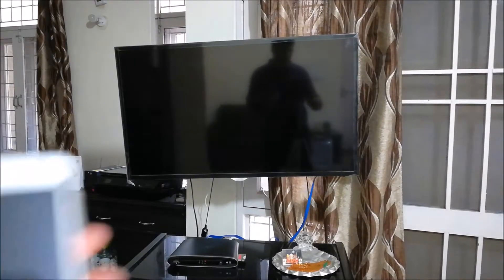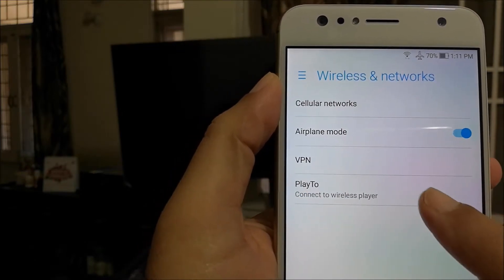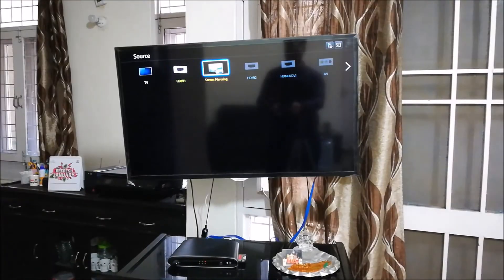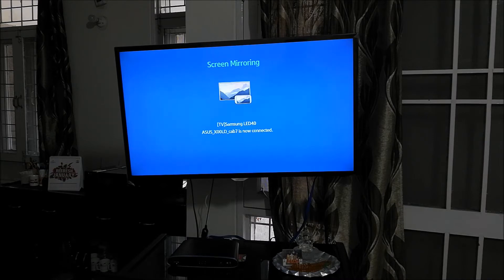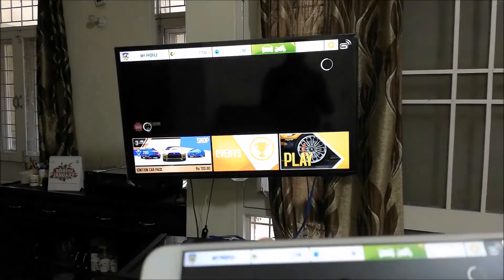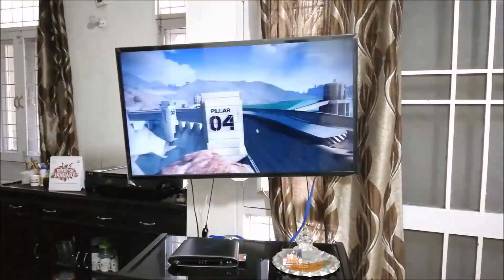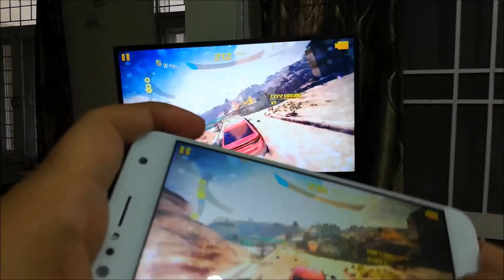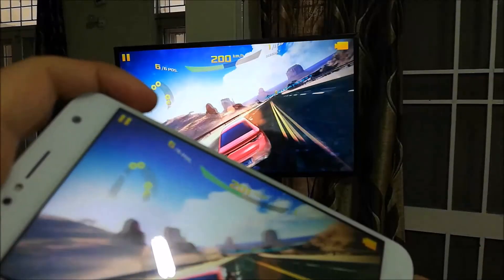Cast mirror screen of Asus Zenfone 4 Selfie / Zenfone 5 on TV - Do console gaming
This is a guide on how to mirror or cast the screen of your Asus Zenfone 4 / 5 or any other smart phone on your TV. This will work only if your smart phone has this feature. If you own a smart TV, it has to be on same wifi setup as your phone. You can also use a smart android box like ChromeCast to connect to a non smart TV to use screen mirroring. The smart TV I used in this video is Samsung 40 inch Smart TV F5500.